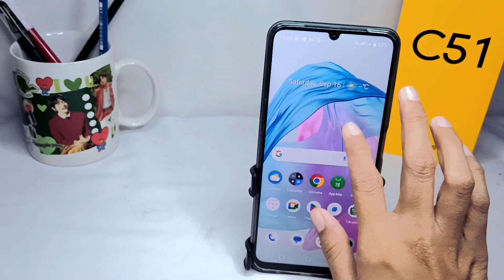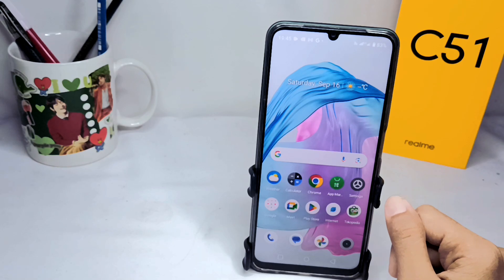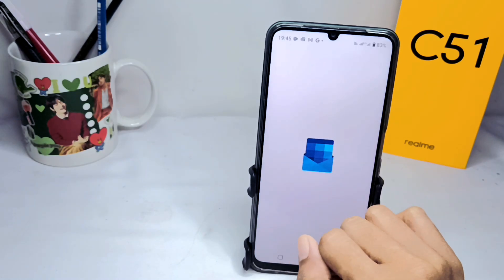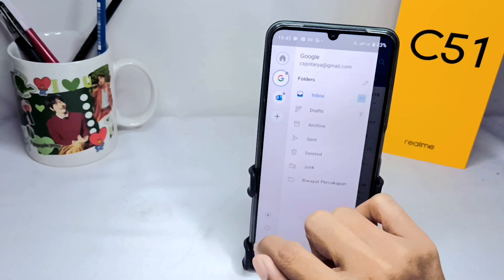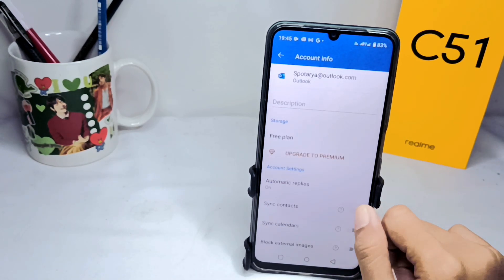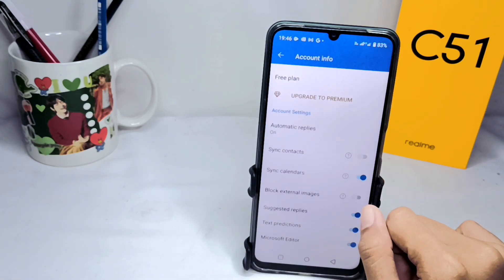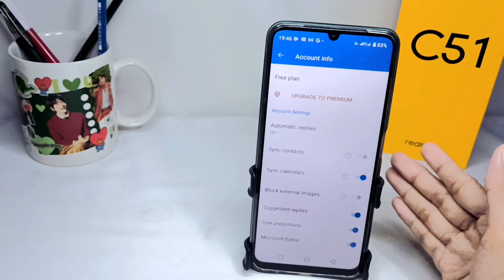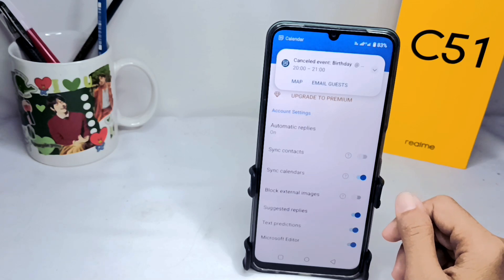How To Sync Outlook App Calendar On Android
This video is relevant to the search:
how to sync calendar with outlook
how to sync outlook app calendar with android
how to sync outlook calendar
outlook app
how to sync two calendars in outlook
how to synchronize outlook calendar with android
how to synchronize calendar on outlook app
how to sync calendar on outlook.